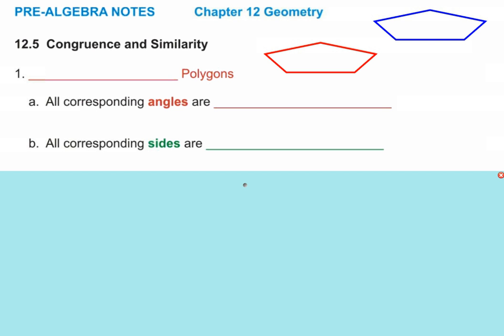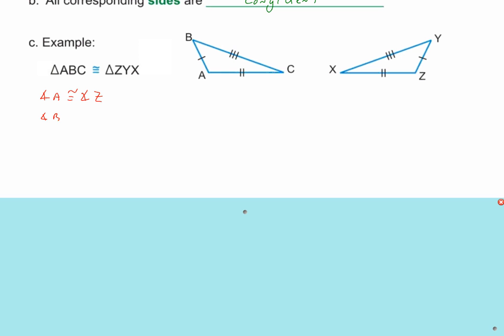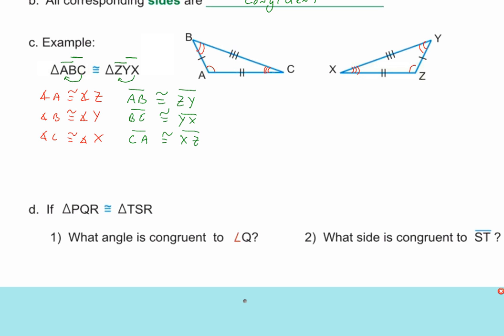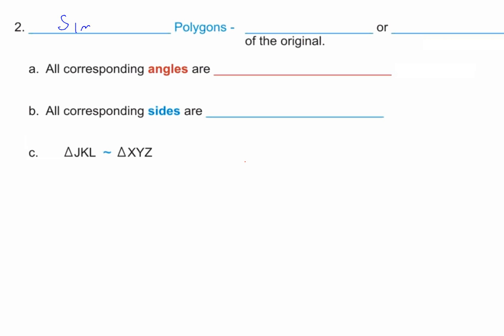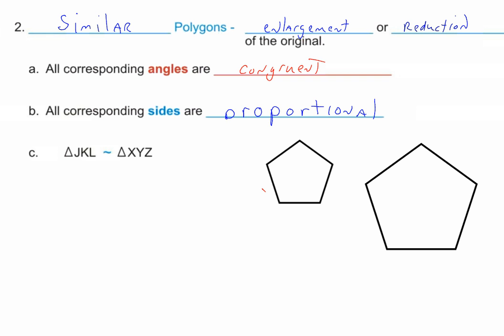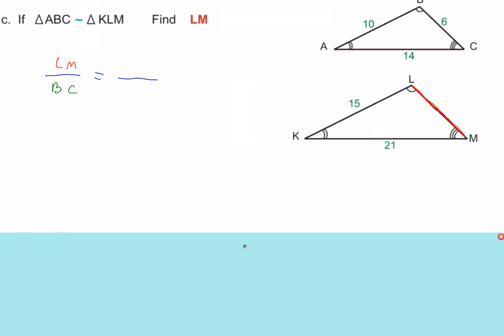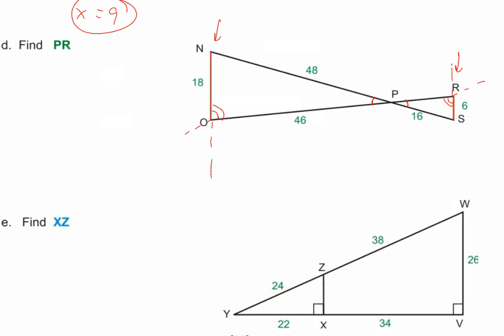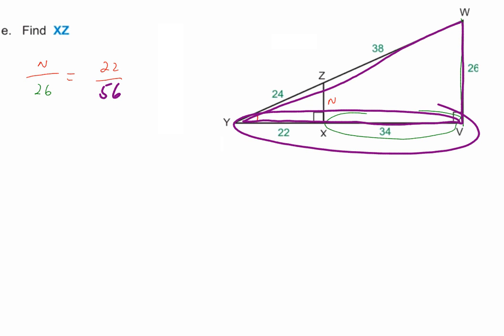Pre-Algebra Lesson 12.5 Congruent & Similar Polygons by Rick Scarfi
I explain the difference between congruent and similar polygons and I show you an easy way to solve similar triangle problems using proportions.